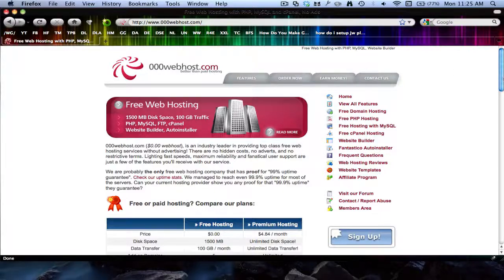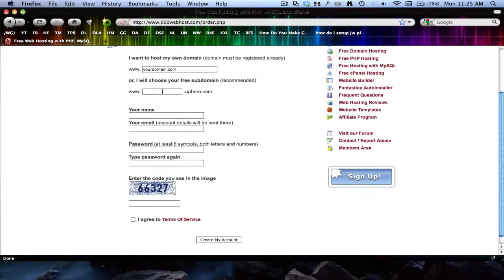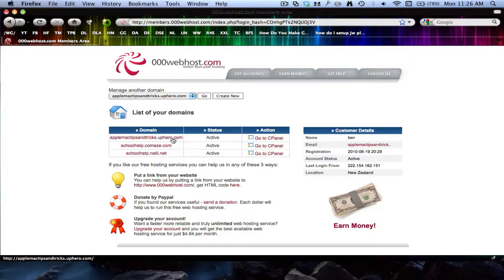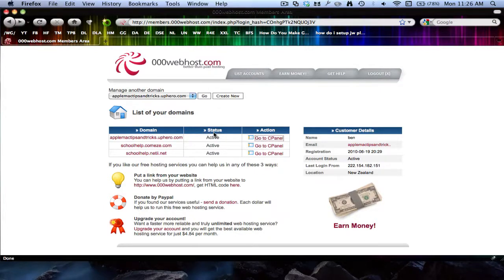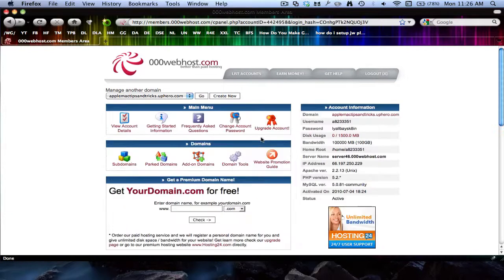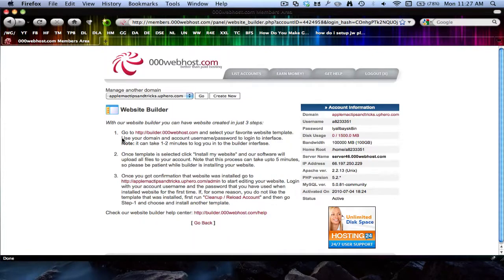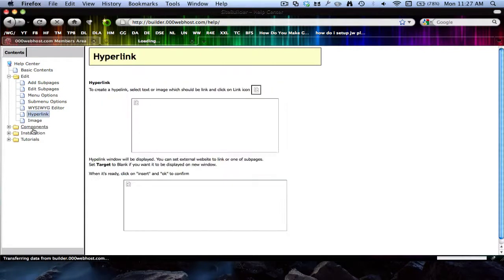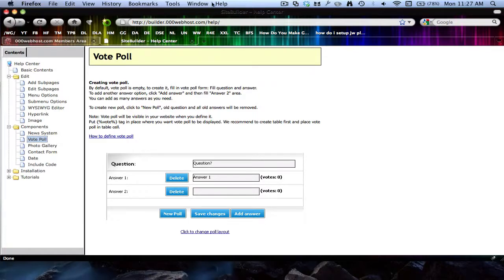Best Free Web Hosting Service ! 1500mb Disk space, 100gb Bandwith :)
Hi all,

I think this information can be useful for you. If you plan to get your website, here is one good free web hosting provider to choose - 000webhost

They provide hosting absolutely free, there is no catch. You get 1500 MB of disk space and 100 GB bandwidth. They also have cPanel control panel which is amazing and easy to use website builder. Moreover, there is no any kind of advertising on your pages.

Comment, Rate, Subsribe

Site: appletipsandtricks.tk